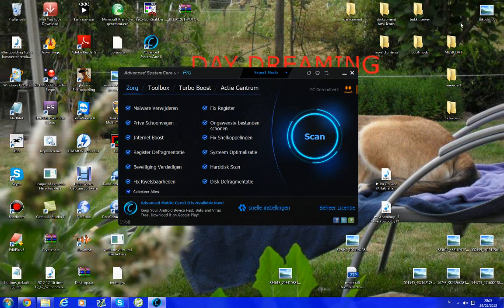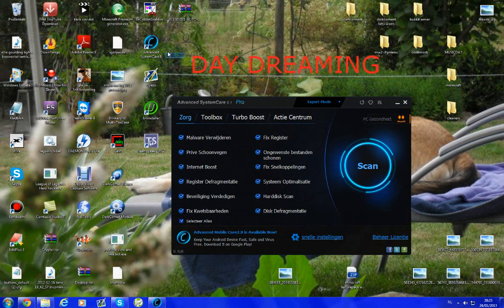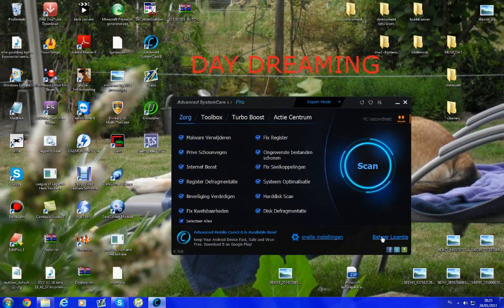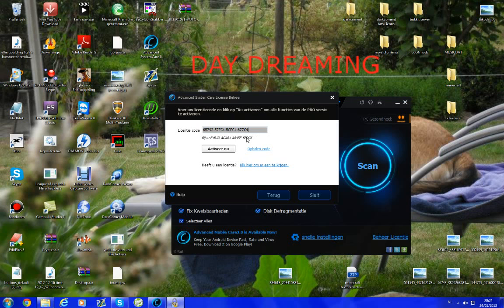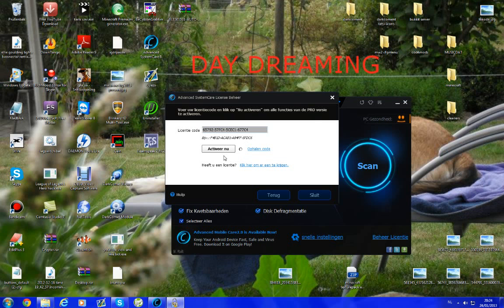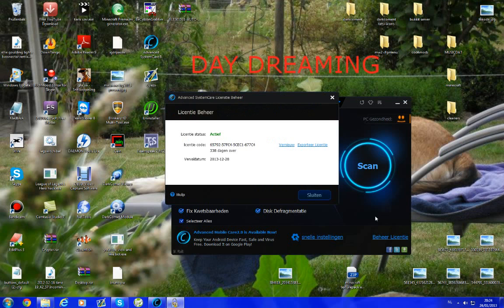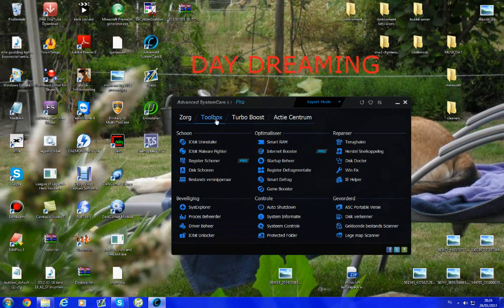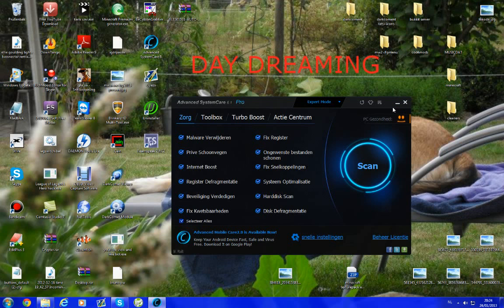advanced systemcare 6.1 pro Lifetime patch (Read Description!)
Instructions befour you go patch:
Note:

STEP 1:

   Before patching you should copy AutoUpdate.exe to desktop from

      C/Program files/Iobit/Advanced SystemCare 6/

STEP 2:

   PATCH

STEP 3:

    You should delete

               AutoUpdate.exe

               AutoUpdate.exe.BAK

               OFCommon.dll.BAK

STEP 4:

Move Copied Autoupdate.exe from desktop to C/Program files/Iobit/Advanced SystemCare 6/

STEP 5:

FINISH U May not get errors.

1 Close advanced Sustemcare 6.1
2 open the patch you downloaded from drobbox
3 run the patch as admin
4 click on patch
5 exit!